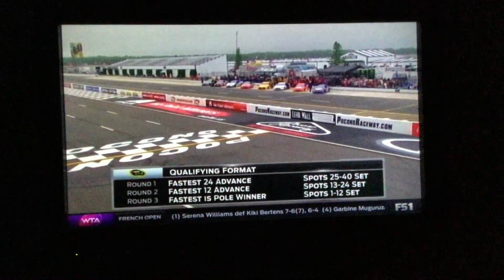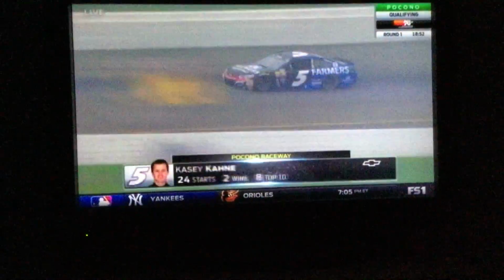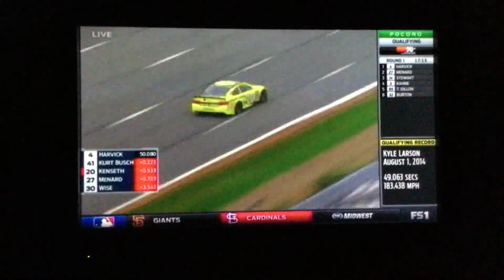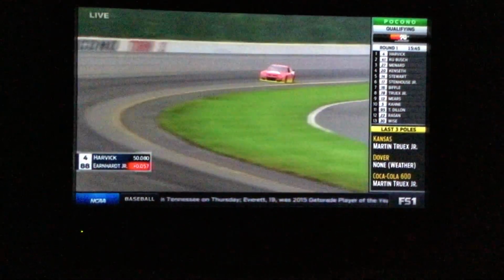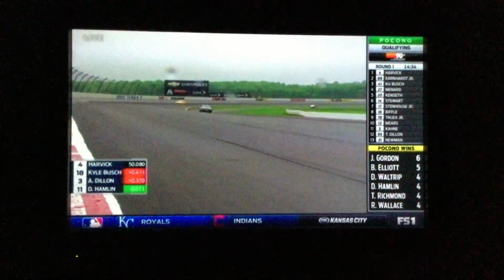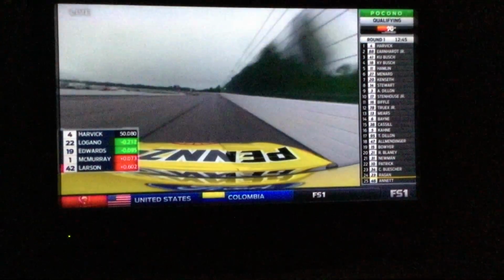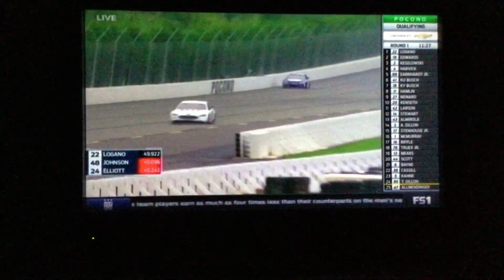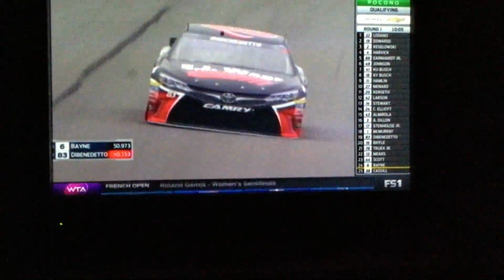2016 Axalta We Paint Winners 400 Qualifying Round 1 Part 1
2016 Axalta 400 Qualifying